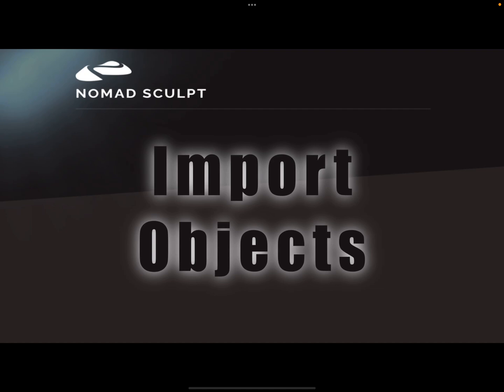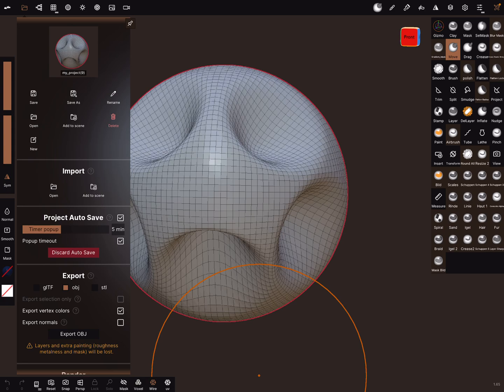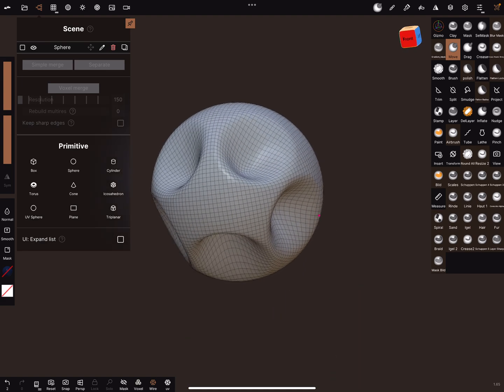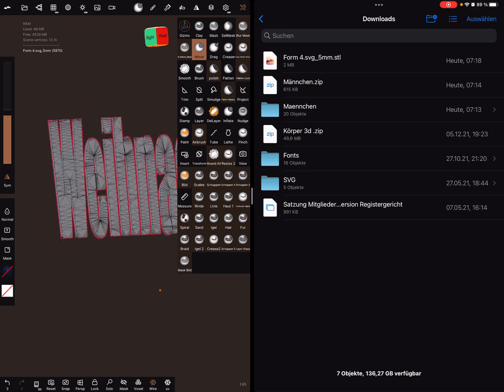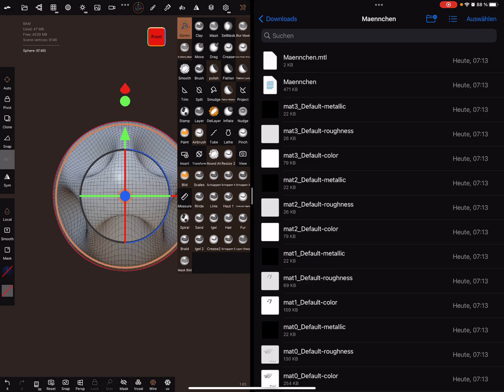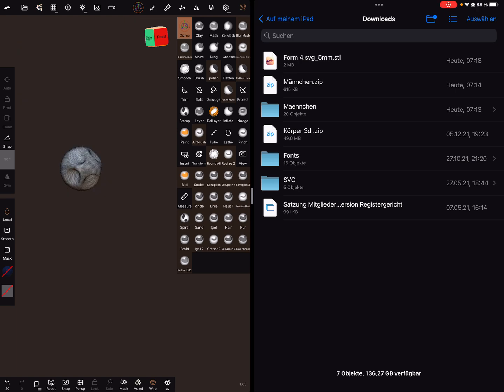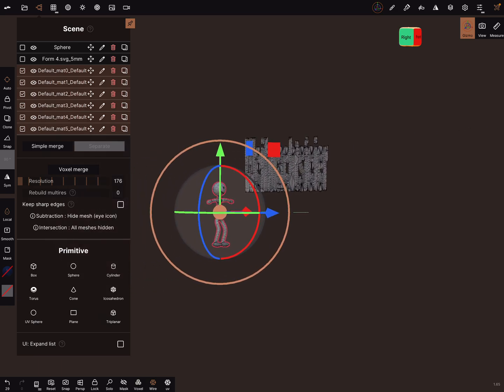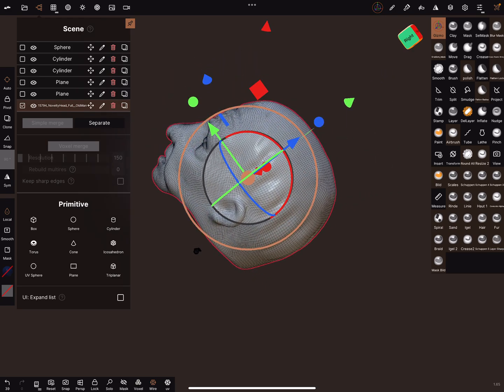Nomad Sculpt - Import one or multiple Objects (keep Scene) - (V1.65 - 22.12.2021)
Nomad Sculpt, how to add one or multiple objects to a scene (OBJ / glTF 2.0 / glb / STL).
Drag / Drop - Zip files / folders / multiple files and mixed Files are possible.

! Share Option from other Apps opens a new Scene !

Be careful and save your current file !